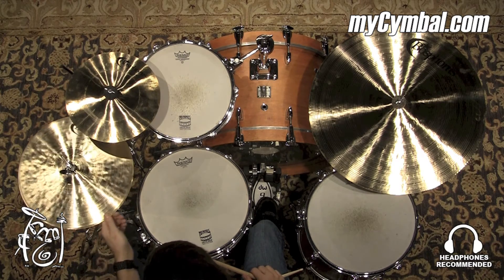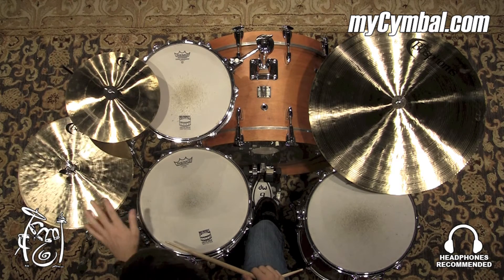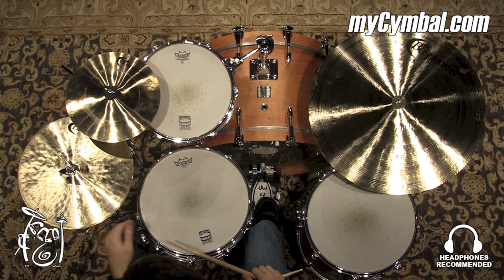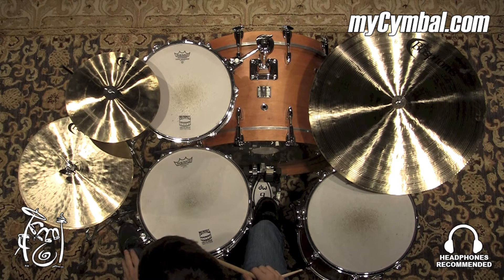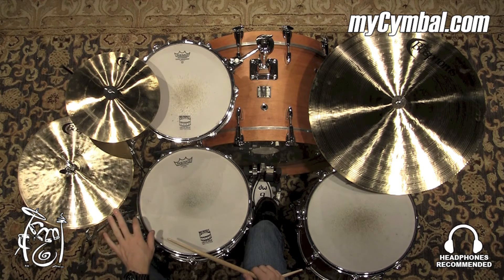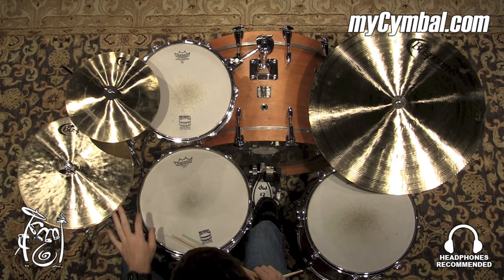Bosphorus 14" Traditional Series Dark Hi Hat Cymbals - 865/1029g (T14HD-1092215DD)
Other gear used in this video:
• Cymbals (From drummers L to R): Bosphorus 11" Traditional Splash Cymbal, Bosphorus 22" Traditional Series Medium Thin Ride Cymbal